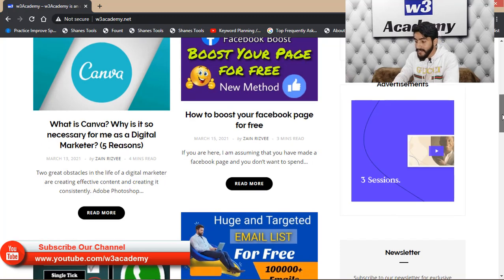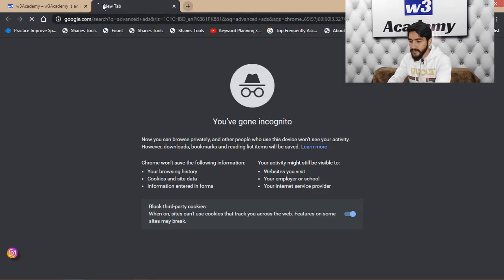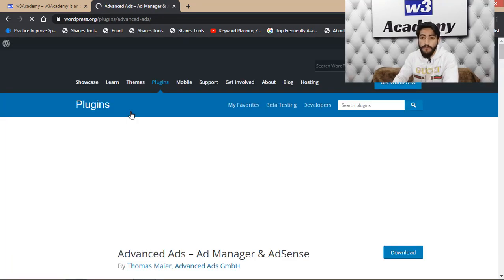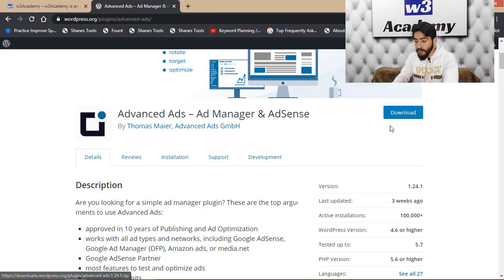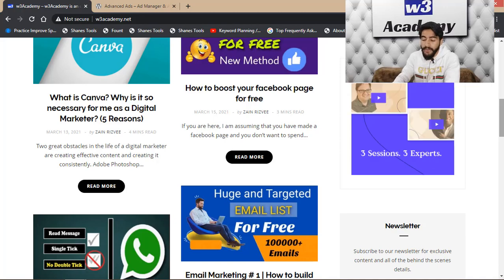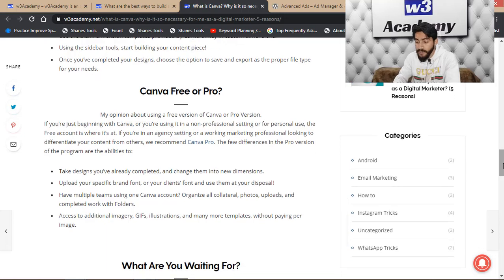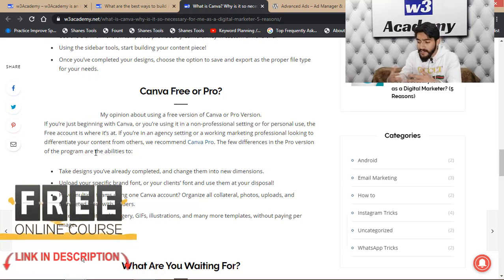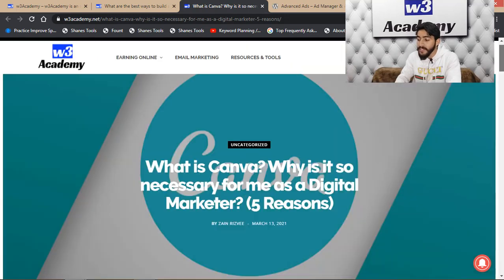My Affiliate Marketing Strategy | Make $1000 from Affiliate Marketing 2021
In this short video, I will reveal my secret affiliate marketing strategy. How I make more than $1000 a month from affiliate marketing. You will learn every step to promote your affiliate product and start making $1000 a month absolutely for free. This is step by step practical example to use your website to promote your affiliate links and start making money from affiliate marketing in 2021. These strategies are the best and proven to make money from affiliate marketing. You can just watch and implement these secret strategies on your affiliate marketing program to start making money.